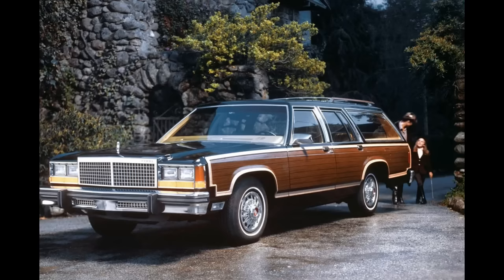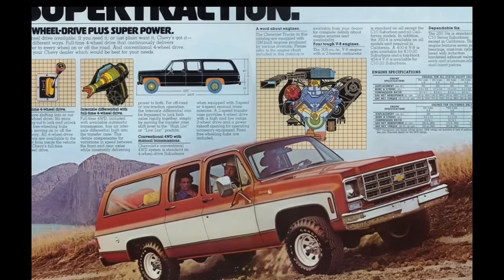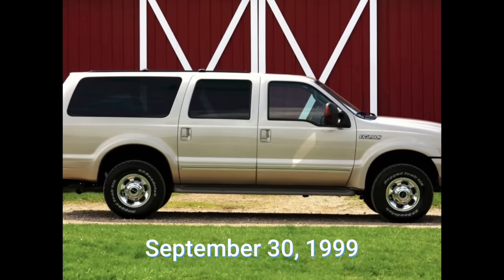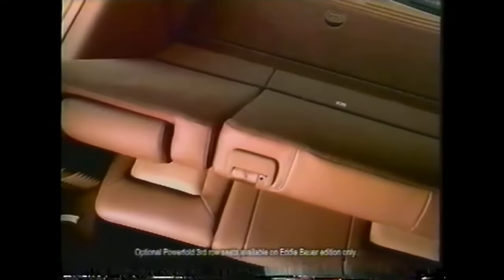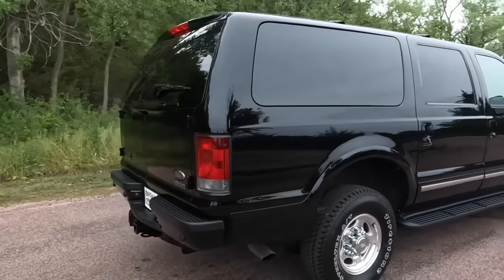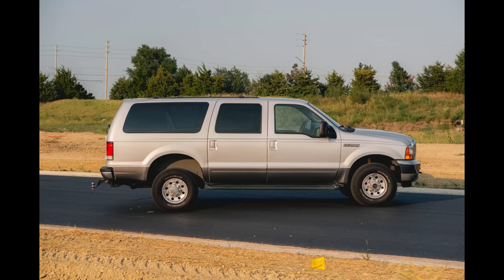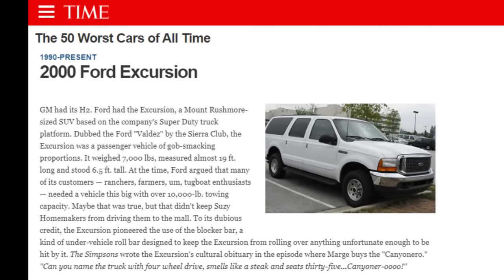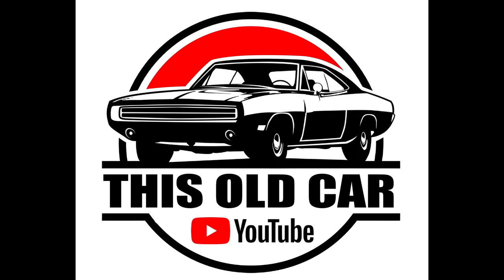Here's why the Ford Excursion Failed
In this video, we take a look at the monster SUV built by Ford back in the 2000's,  It was the millennium and Y2K was a worry all for not.  It was crazy!  The Ford Excursion was introduced for the 2000 model year on September 30, 1999. In contrast to the Expedition (which replaced the Bronco), the Excursion had no direct predecessor in the Ford truck line; in terms of size, the model line was only smaller in size than the Ford E-350 passenger van.

Styled similarly to the 1980–1996 Bronco (with flush-mounted glass), the rear wagon body of the Excursion was fitted with a third-row seat.  As with the Bronco, the spare tire was vertically mounted in the cargo area.
During its production, the Excursion saw very few major changes to its interior or exterior. My younger brother purchased a 2002 excursion and  the instrument panel was updated that year receiving a digital odometer and a transmission temperature gauge, and seating materials were revised.
For 2005, the egg-crate grille was replaced by the four-bar grille used on Super Duty trucks.